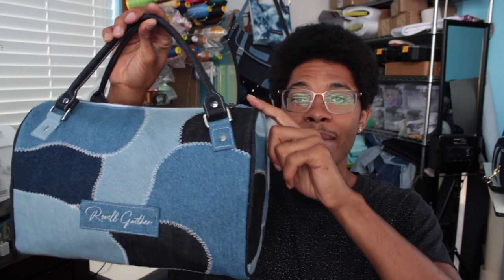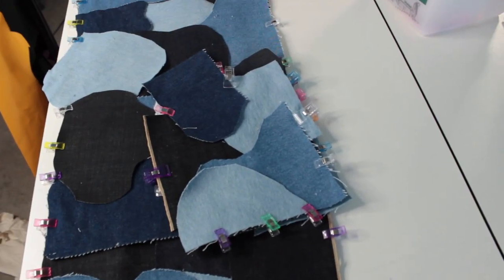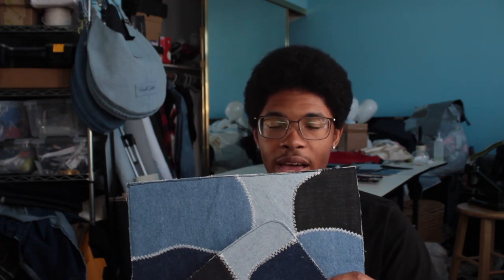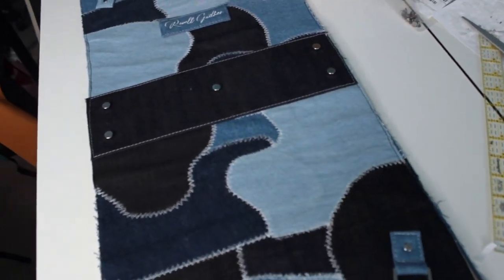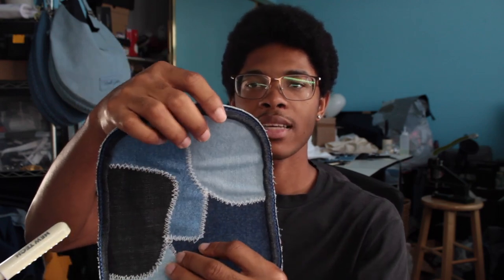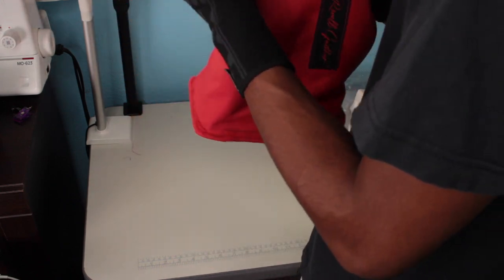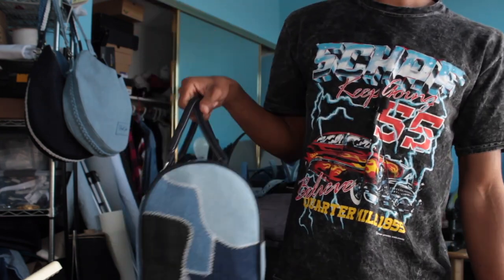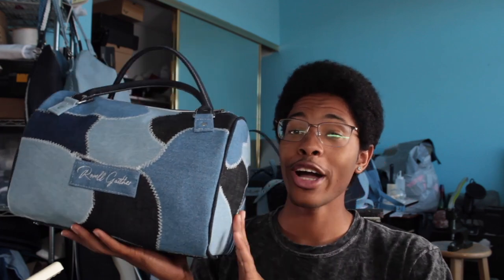Making A Denim Bag From Scraps! How to make a bag.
Watch me create two really cool Boston bags from leftover denim scraps
I had.

Materials:
Machine: Juki DDL 8700